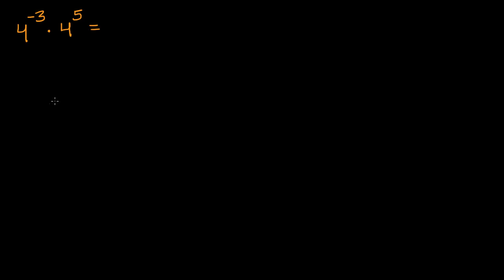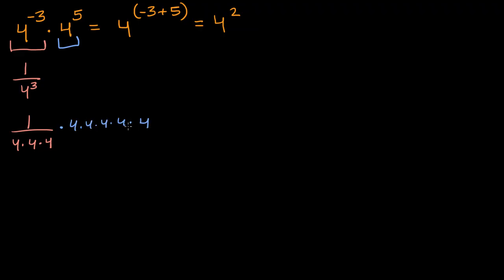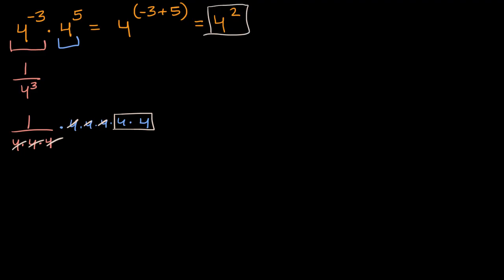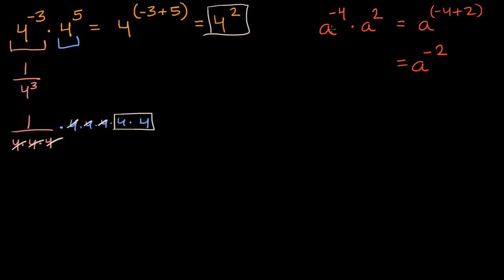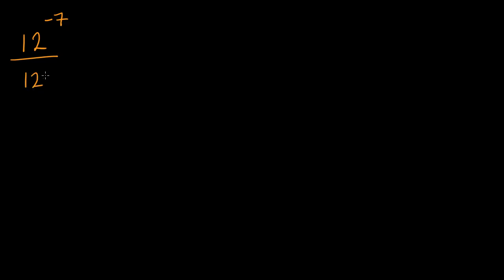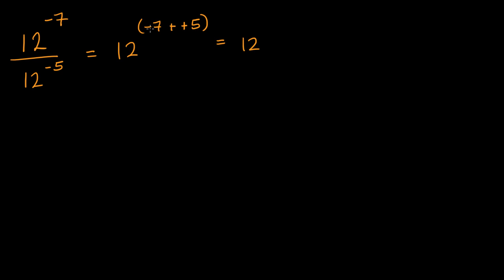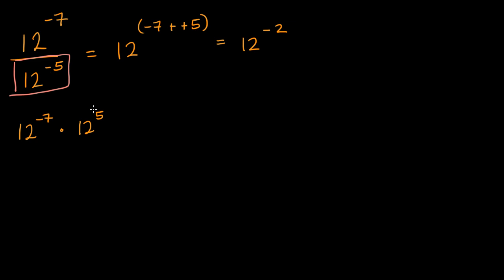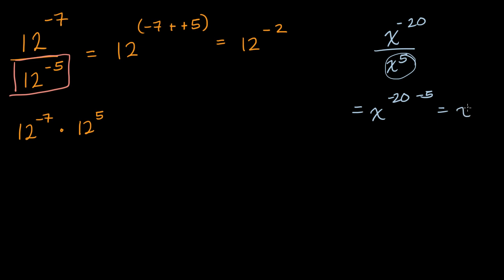Multiplying & dividing powers (integer exponents) | Mathematics I | High School Math | Khan Academy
Courses on Khan Academy are always 100% free. Start practicing—and saving your progress—now

These are worked examples for using these properties with integer exponents.